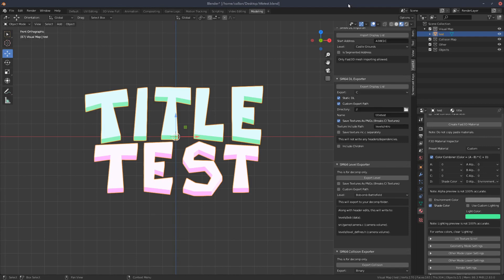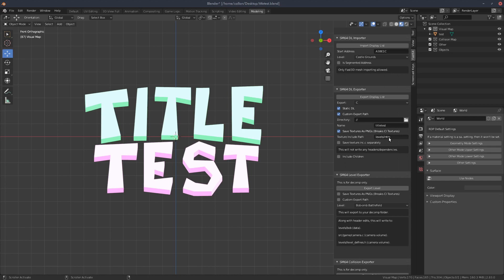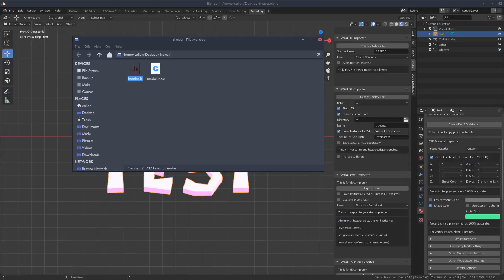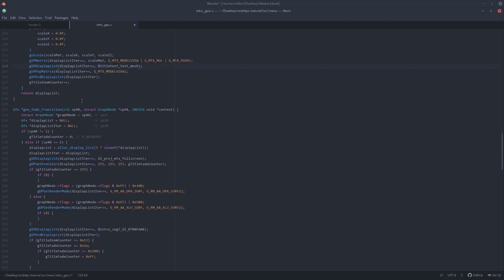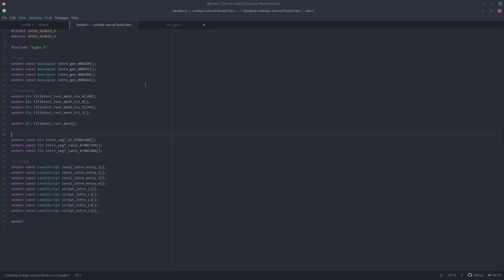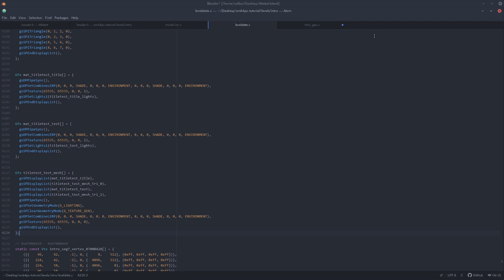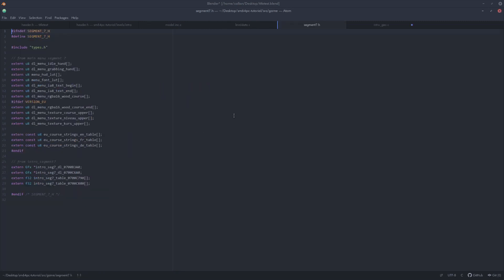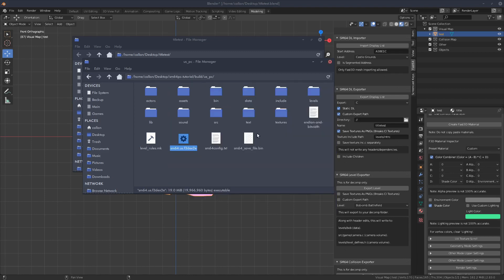SM64(PC) Decomp: Replacing the Title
Quick video showing how to replace the title in the SM64 Decomp using Blender and Fast64. Should apply to both rom and pc builds. Info gotten from @Axonium on the N64 Decompilation Discord server.

Text instructions:
1. Change line 124 of src/menu/intro_geo.c to gSPDisplayList(displayListIter++, &nameofdisplaylist); (or whatever the name of your display list is) can be copied from last line of generated header.h

2. Comment out line 154. This is the trademark sign and it'll crash if not disabled on custom titles

3. Copy the entire contents of the generated header.h and paste it to replace "extern const Gfx intro_seg7_dl_0700B3A0[];", line 13, of levels/intro/header.h

4. Copy the entire contents of the generated model.inc.c and paste to replace the "const Gfx intro_seg7_dl_0700B3A0[] = {" definition, line 3304 to 3321, of levels/intro/leveldata.c

5. Replace "intro_seg7_dl_0700B3A0" on line 26 of src/game/segment7.h with name of your display list. Can be copied from last line of generated header.h

6. Build